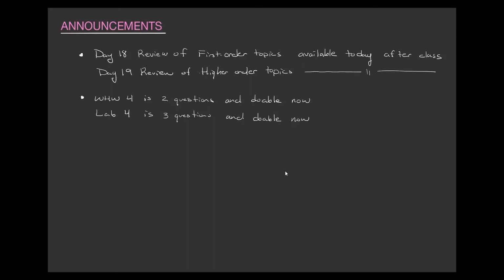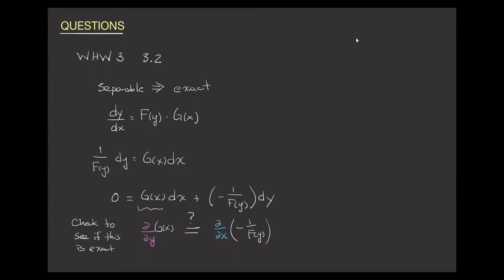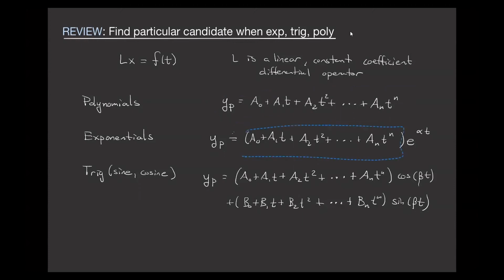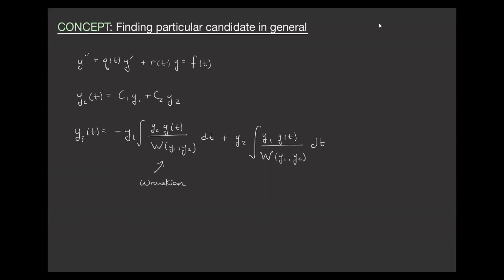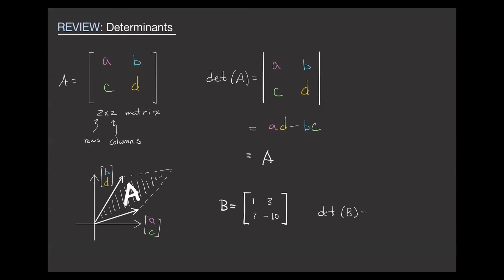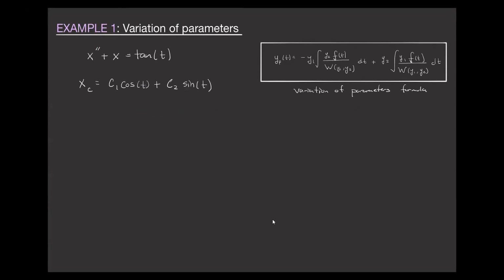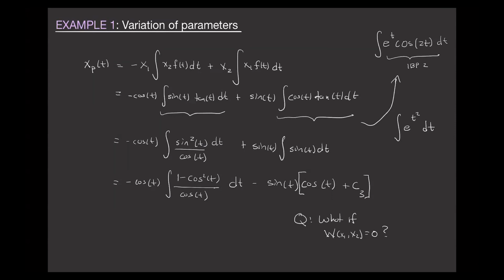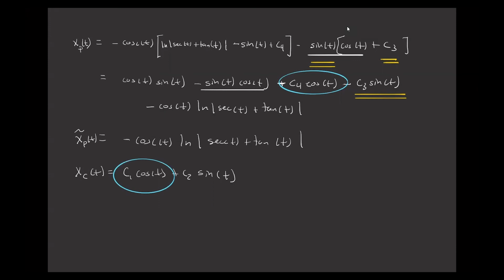EDE - Variation of parameters